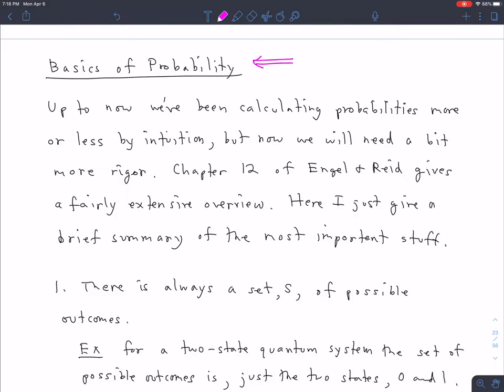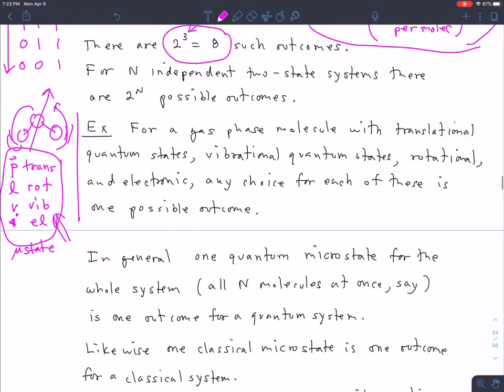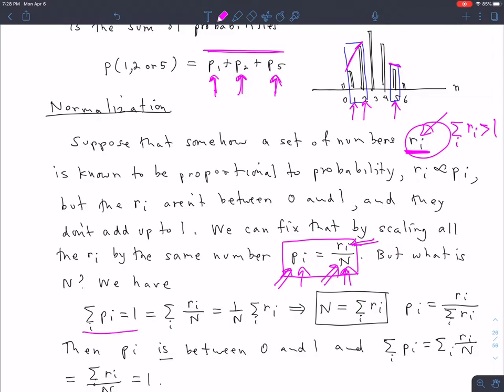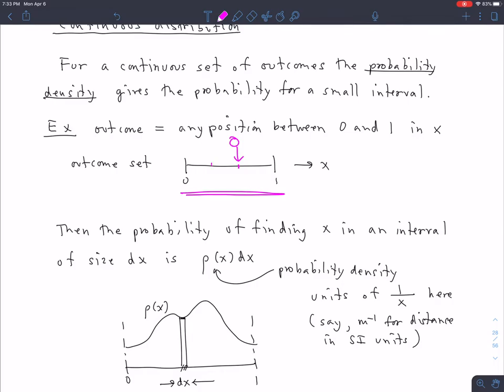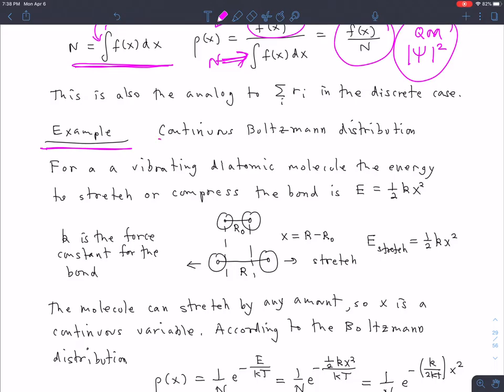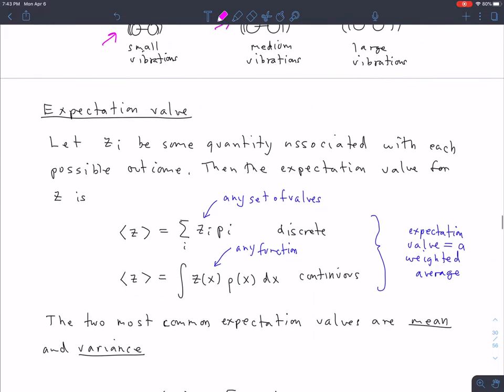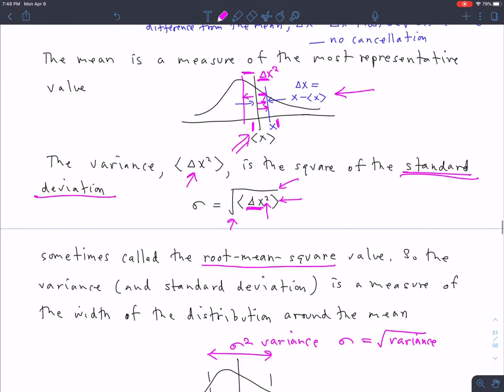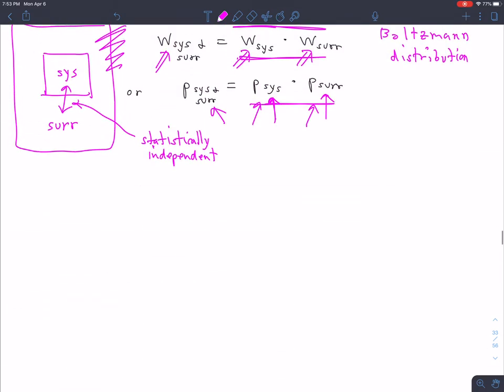Chem 312 Lecture 10 Probability Theory Basics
Outcome sets. Discrete probability distributions. Normalization. Continuous distributions. Expectation values, mean, variance. Examples.